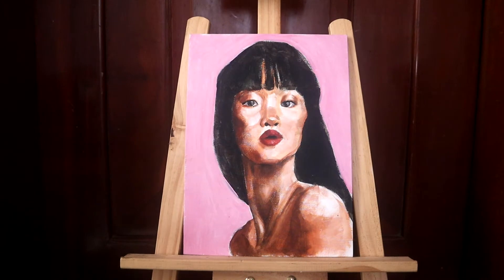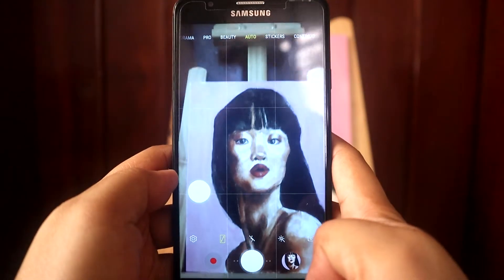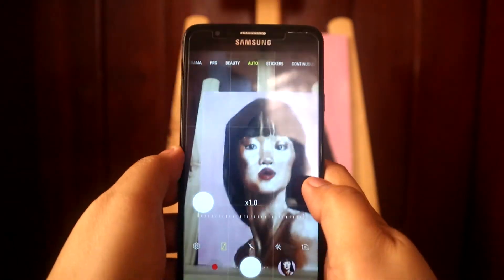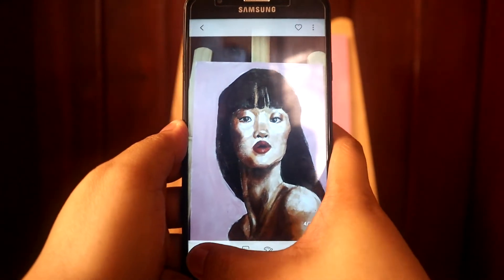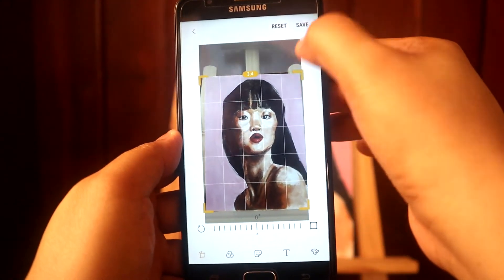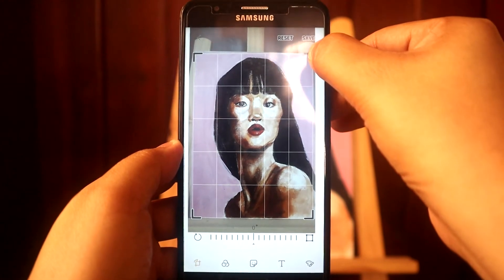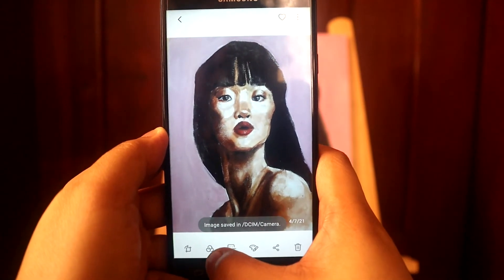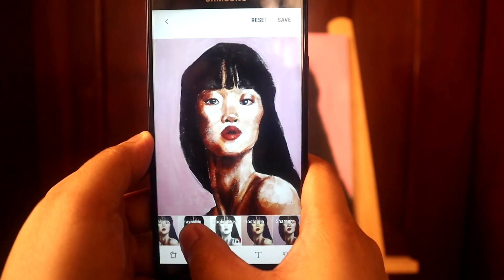How to photograph your artwork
In case you don't have a scanner, or your artwork is too big for a scanner, use your digital camera or even your phone camera to photograph for your final composition.

Place your work where there is good light and follow the format (landscape or portrait) of your artwork when photographing it. Try aligning the side edges of your artwork to the frame of your camera.

Crop out unnecessary details in the background using an editing app on your phone or a photo editing software on your computer. Do some color corrections to make your image look much closer to the colors of your final artwork.

Be sure to save your work in a file format that easily readable by any device (*.jpg, *.png, *.bmp).